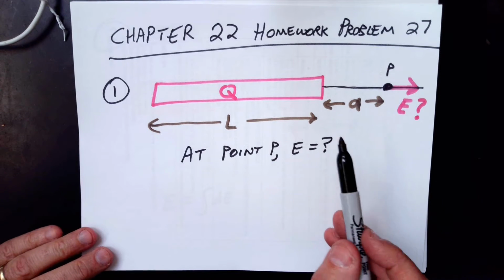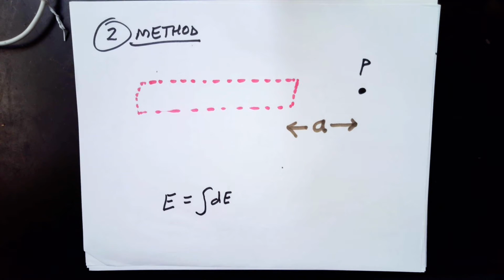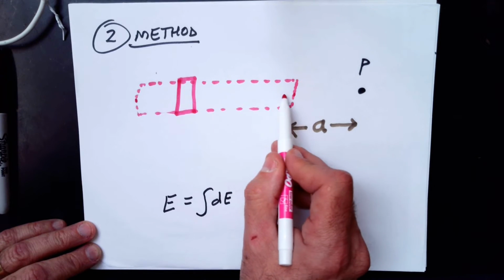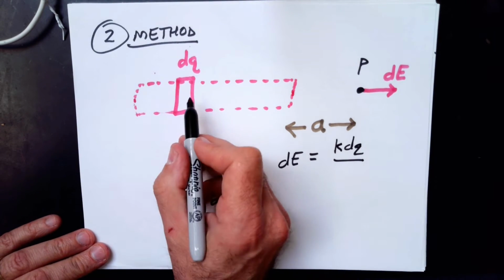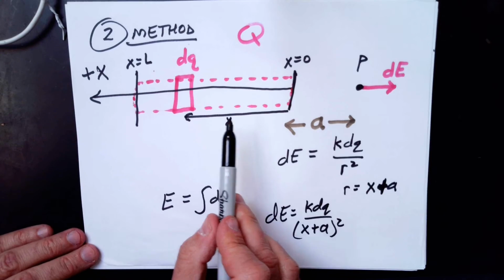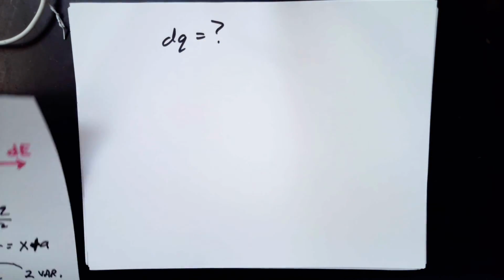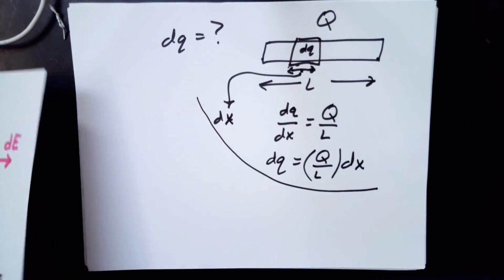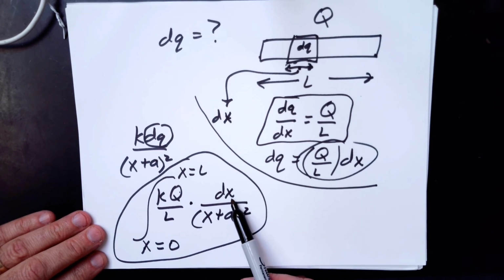Integral for E created by charged bar, some distance from end of bar, along the line of the bar. (Chapter 22, homework problem #27).
How to set up the problem and the integral.